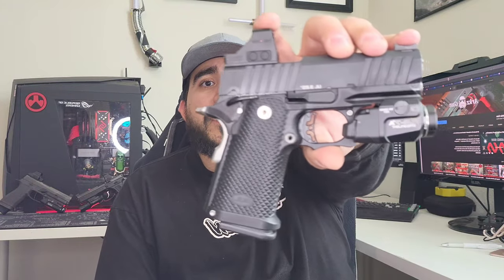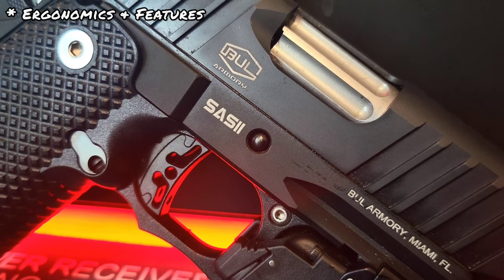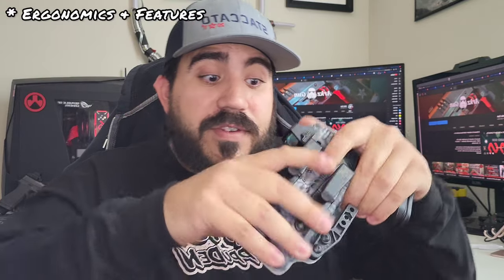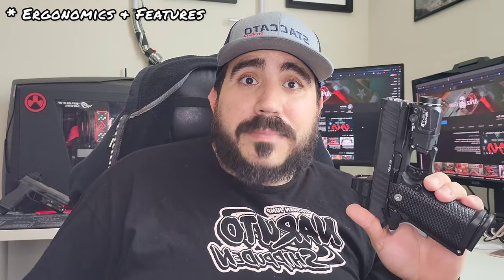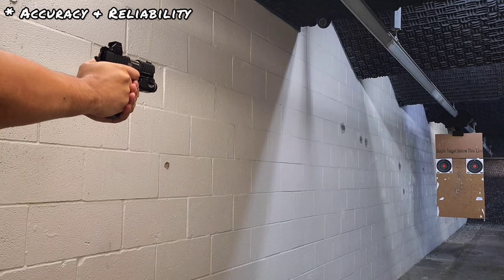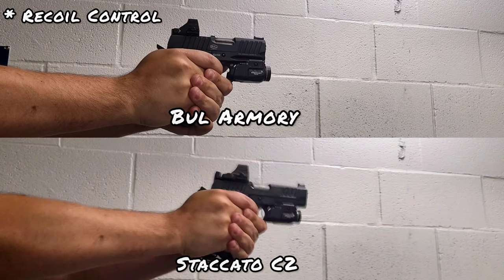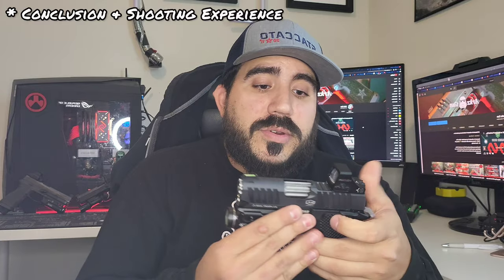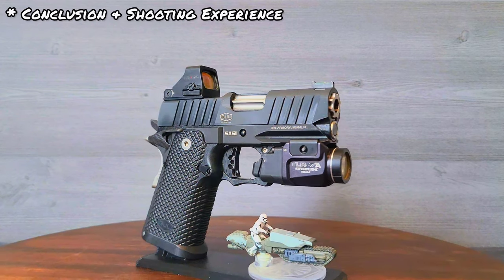Bul Armory SAS II Ultralight UL 3.25" micro 2011 Review | Can it dethrone the Staccato C2 & CS ???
Review Bul Armory SAS II UL Ultralight micro 2011 - Can it dethrone the Staccato C2 & Staccato CS ?

what an absolutely amazing pistol, this will stay with me for a very long time!

Copyright-free epic sci-fi dramatic epic track for your videos!

🎶 Composer: Colin Root

Then check whether you have correctly credited the author in the description under your video. If all the above conditions are met, but you still have a claim, read the answers to the questions below or write to our support at and we will help you as soon as possible.

🎥 All animation/SFX created by Tunetank